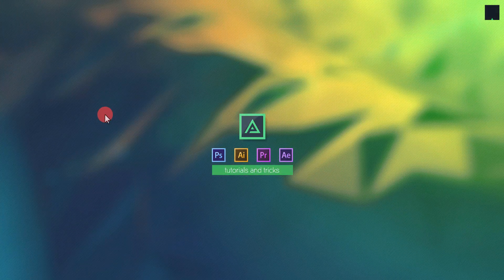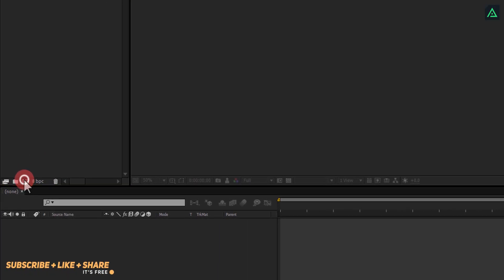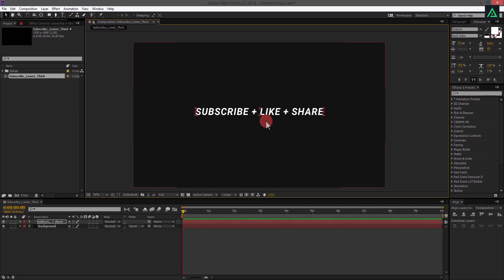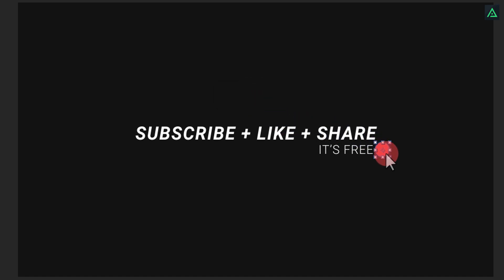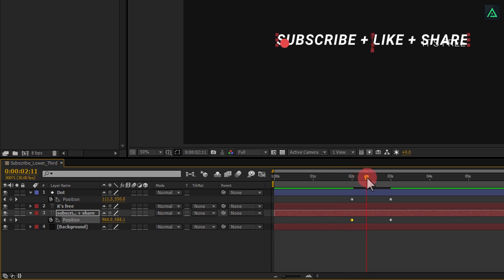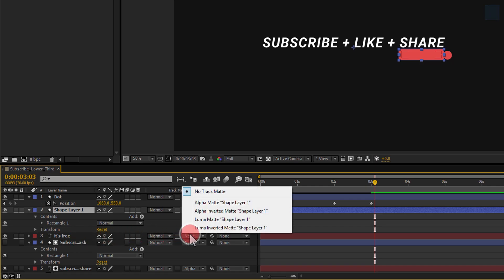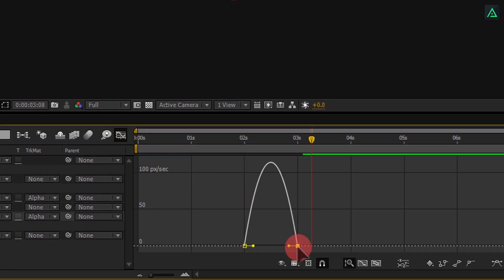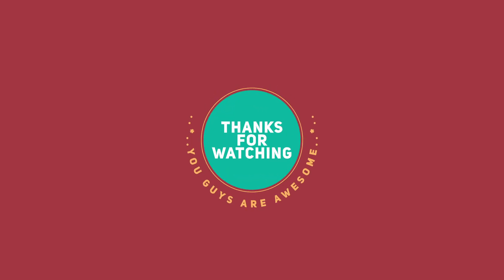Lower Third Subscribe Button In After Effects - After Effects Tutorial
Hey Everyone, I am Back with my another After Effects Tutorial, I made this tutorial on your request, you were wondering how I made my Subscribe Lower Third, So here presenting the full tutorial on it. As always, I am not using any third party plugins, just follow some simple steps, and start creating for yourself.

Background Music